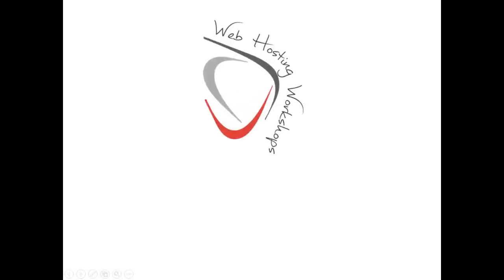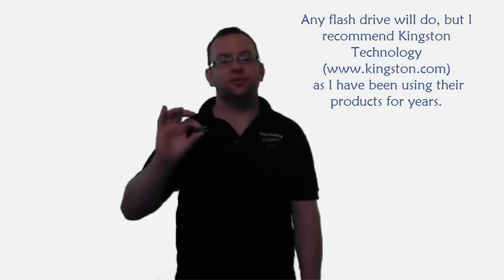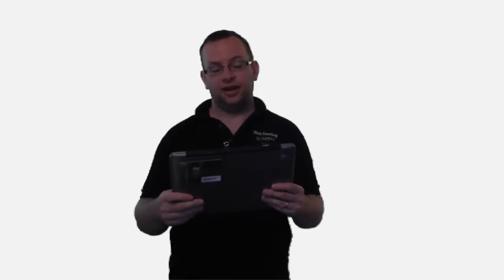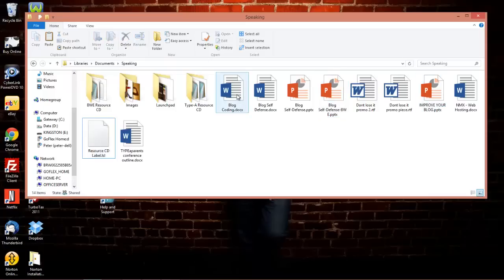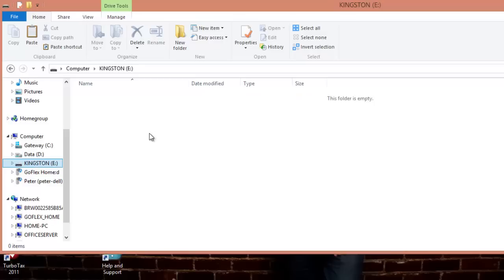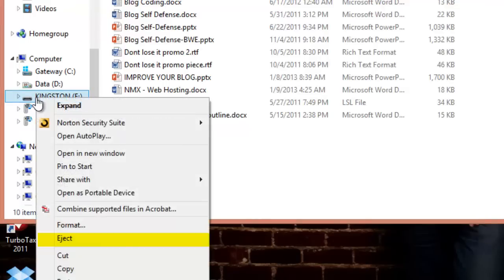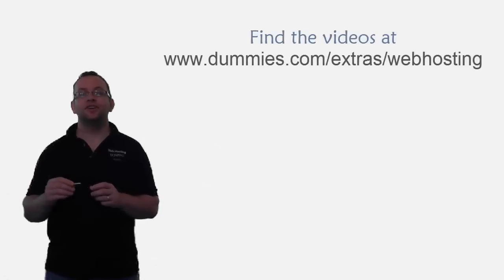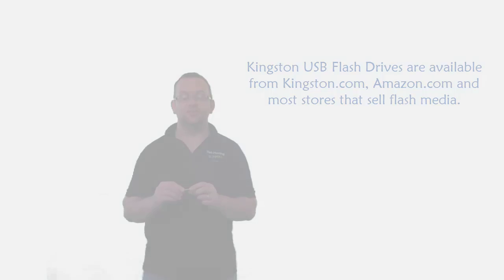How to Back up to a USB Flash Drive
Backing up documents, pictures, or any information stored onto your computer onto a flash drive is a secure way to make sure you don't lose important data. Watch this tutorial video to learn how to back up to a USB Flash Drive so you never lose anything!